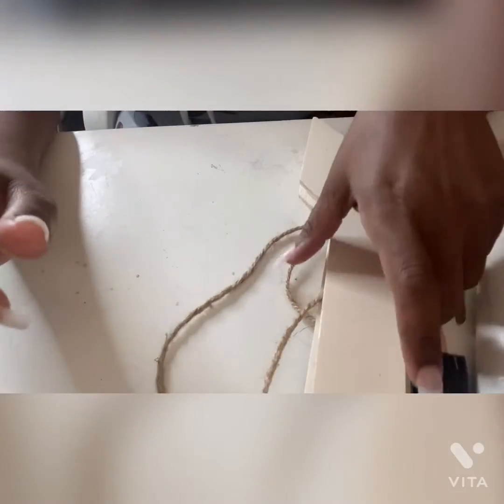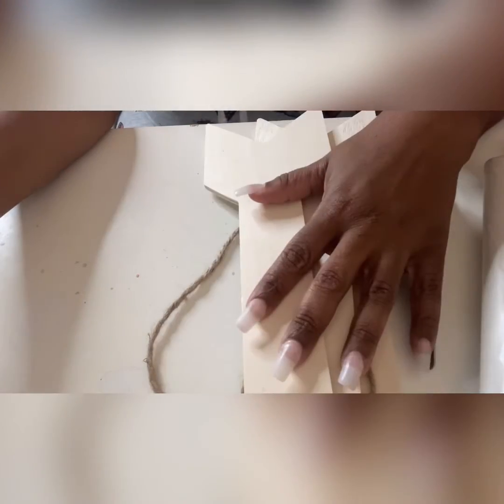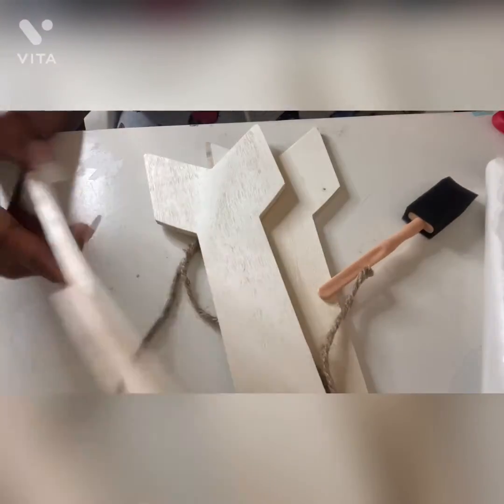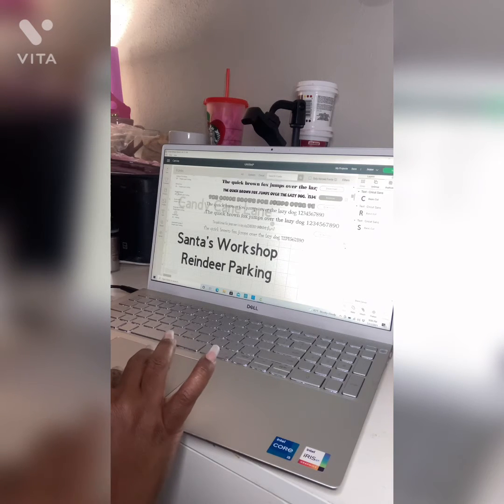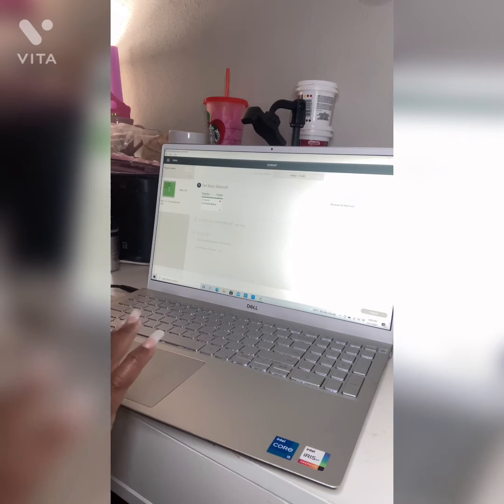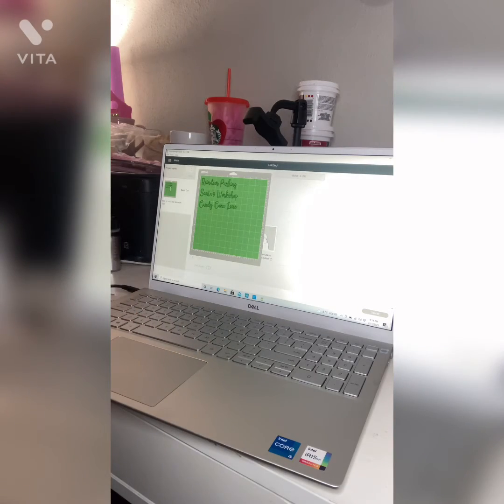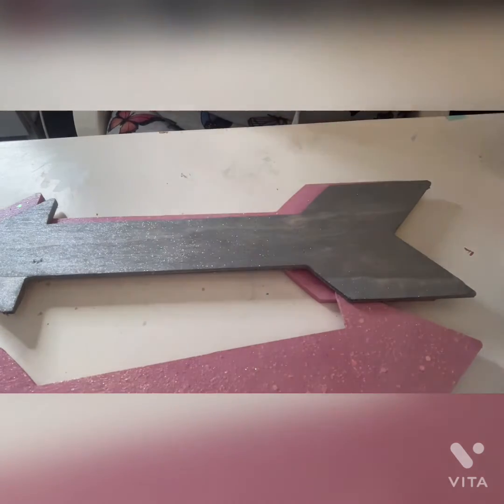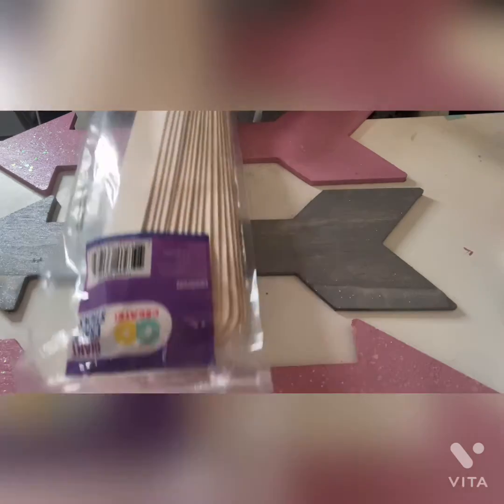Christmas in July